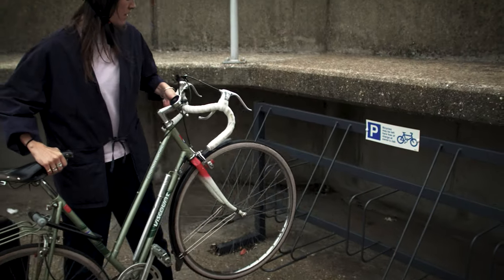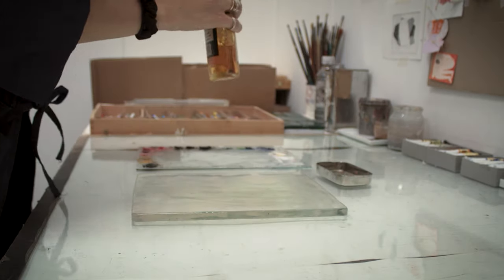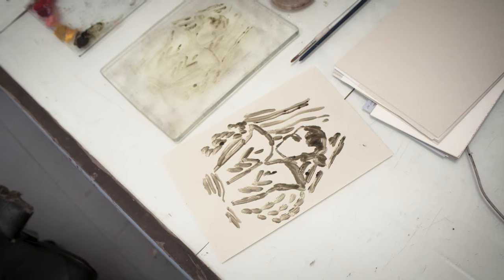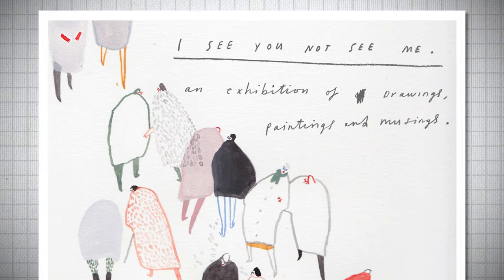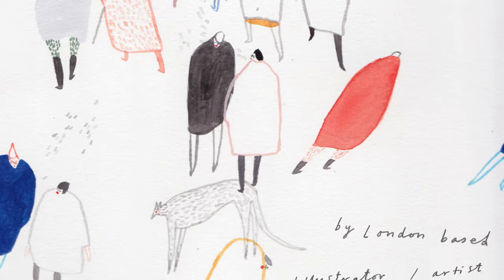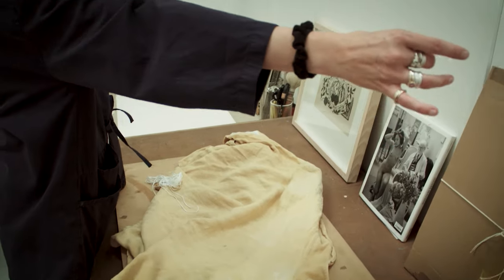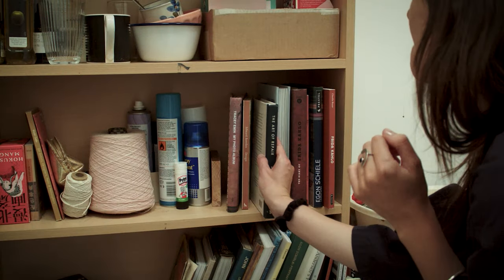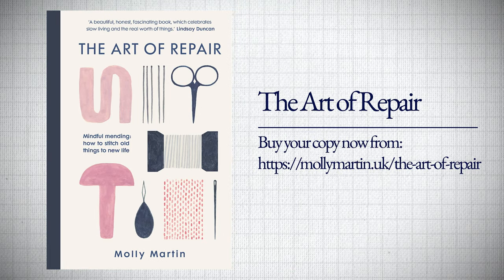Illustration & Giving Clothes a New Life with Molly Martin | WFTP In the Studio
Illustrator, writer and textile mender Molly Martin tells us all about her creative past, how working with lifestyle company Toast changed the course of her career, and her book: The Art of Repair.
Who’s Flying the Plane? make podcasts, write articles, make videos, host events and more. Our focus is on the individual, how people turn passion projects into careers, and shape original ideas into impactful projects.
The aim of WFTP is to inform and inspire through telling the stories of creators and pioneers.